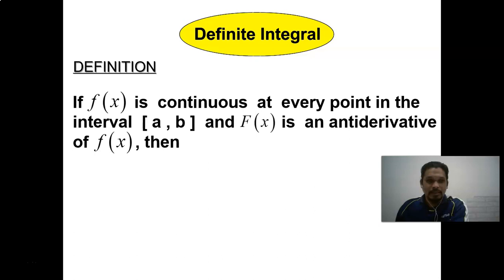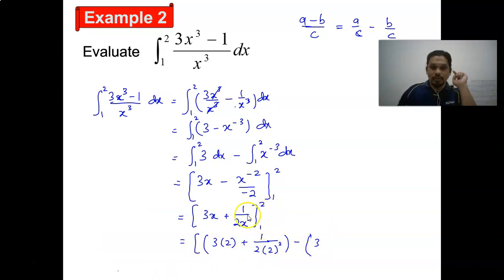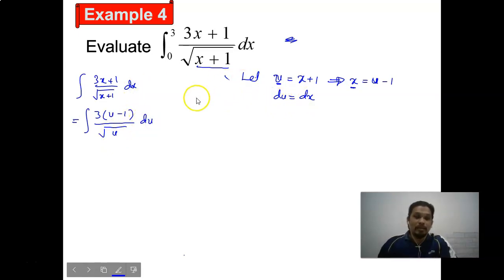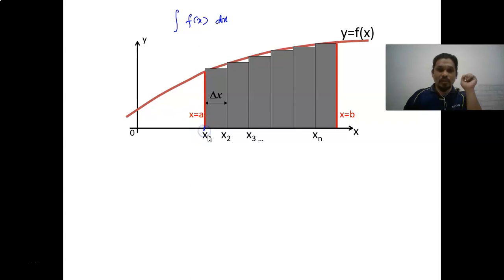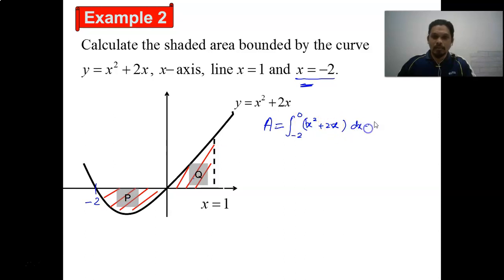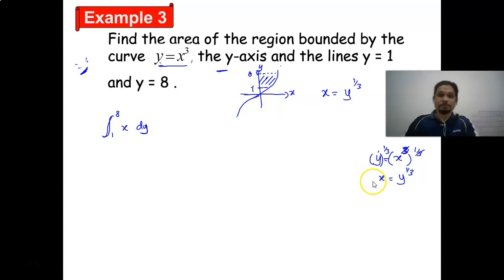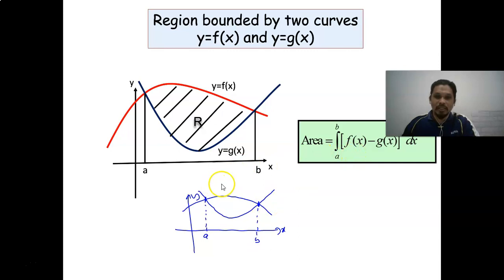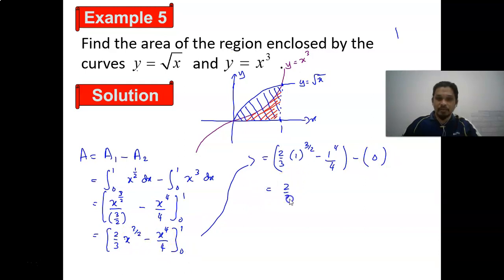SM025 Topic 1 Integration Lecture 4 Of 5